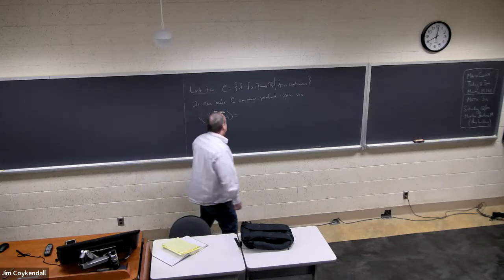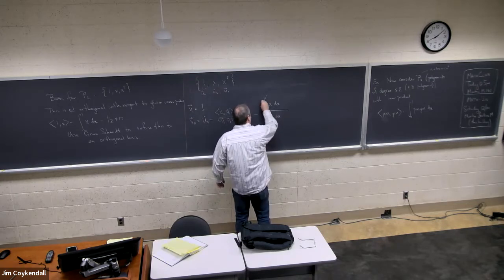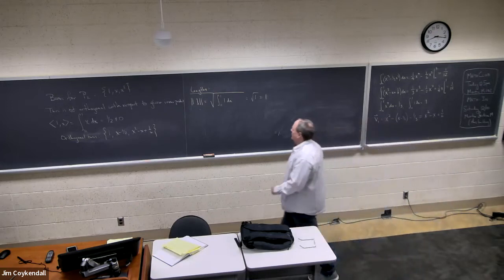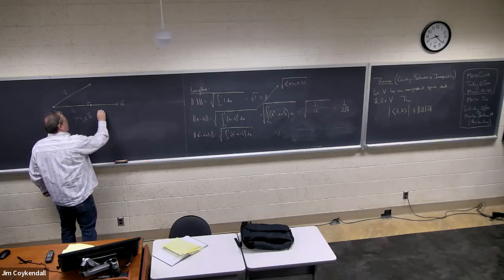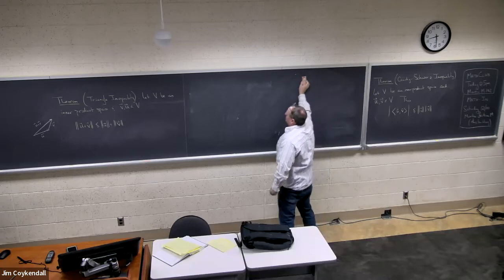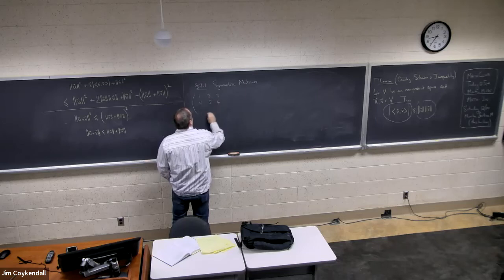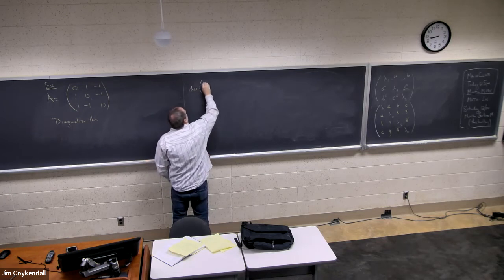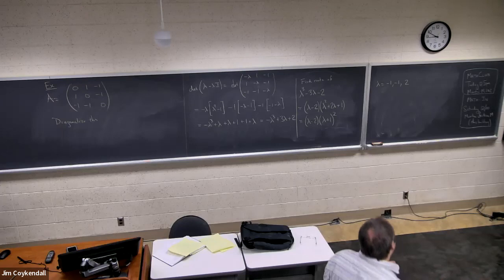Math 3110, 12/2/2022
More on inner product spaces, a Gram-Schmidt example, and symmetric matrices.